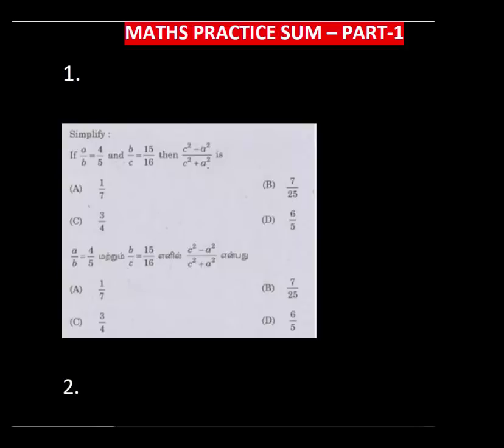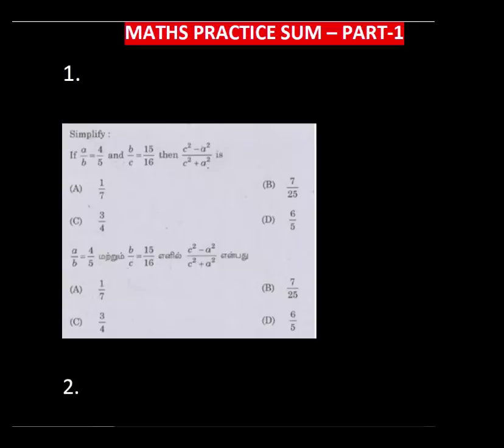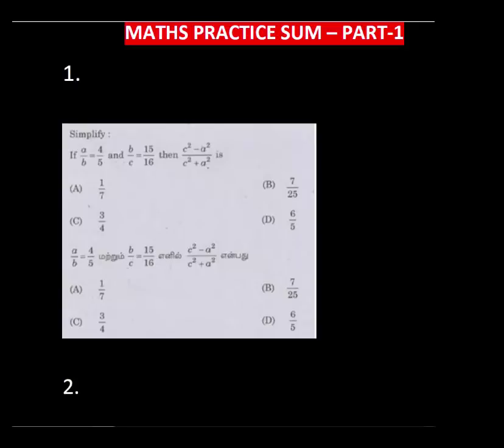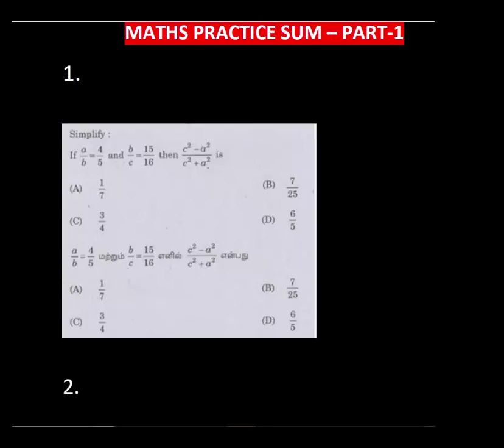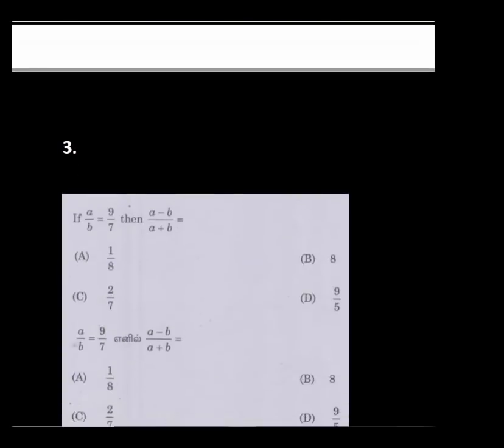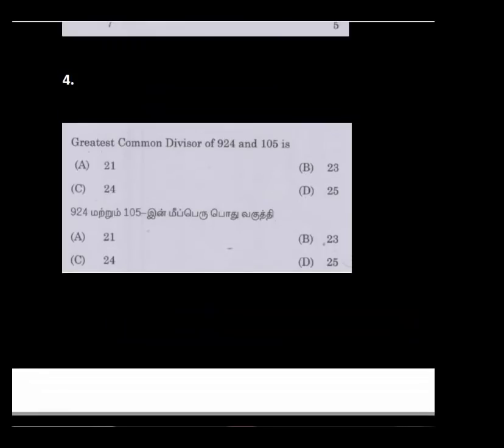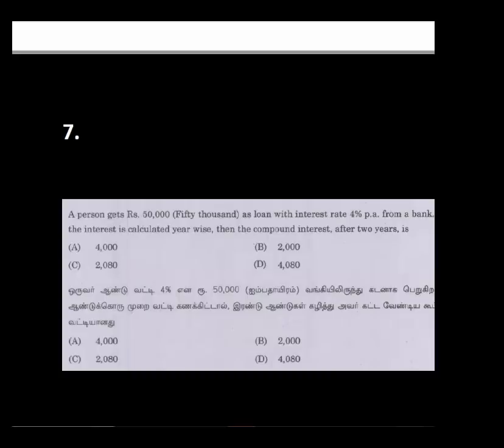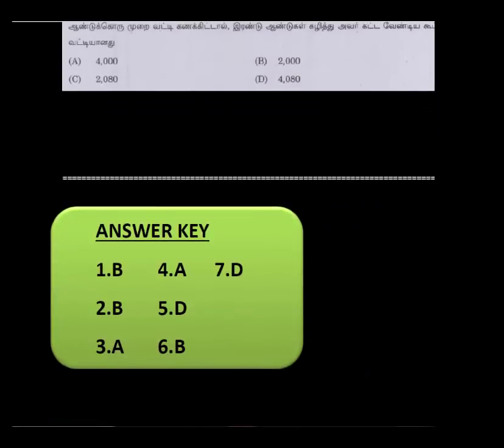TNPSC GROUP-2 -MATHS PRACTICE SUM-PART-1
TNPSC MATHS CLASS